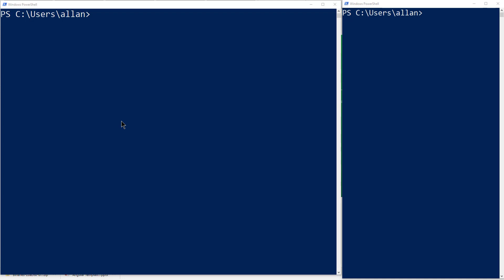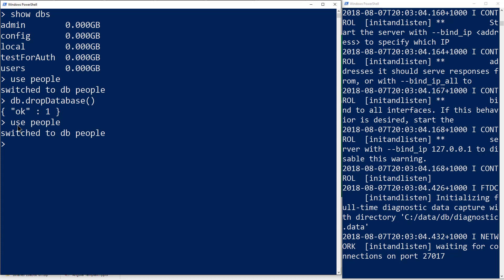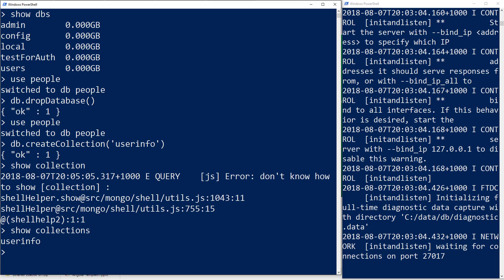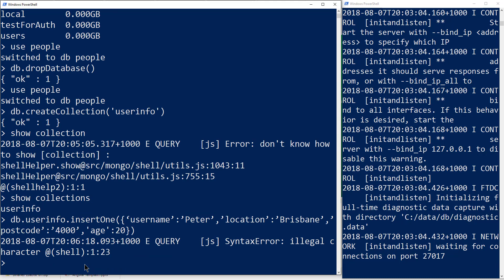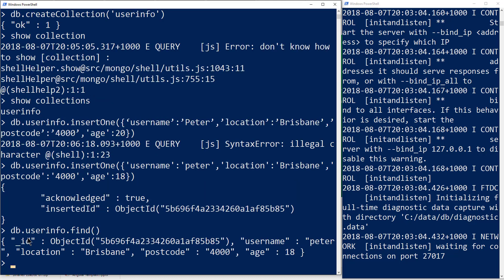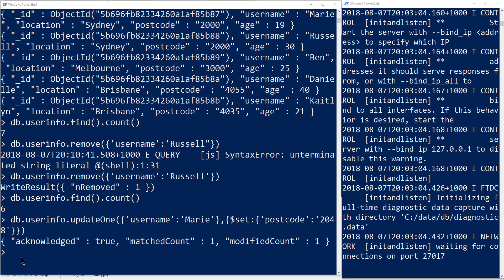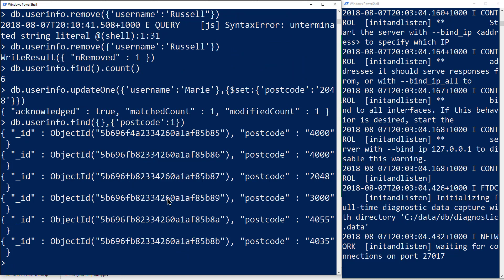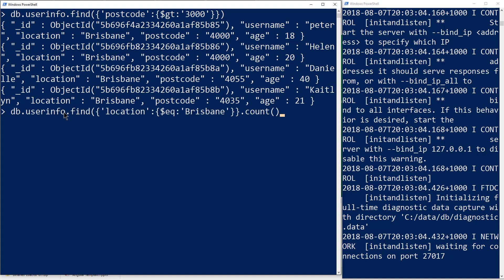MongoDB CLI commands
Intro to some of the basic MongoDb CLI commands.